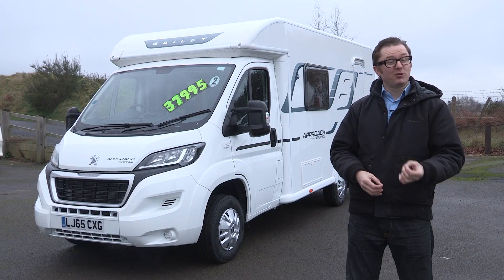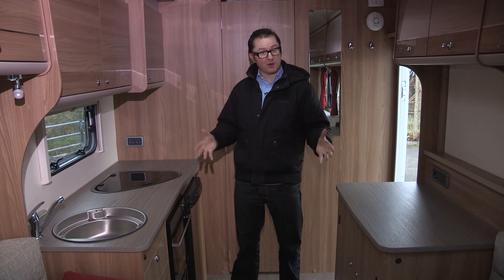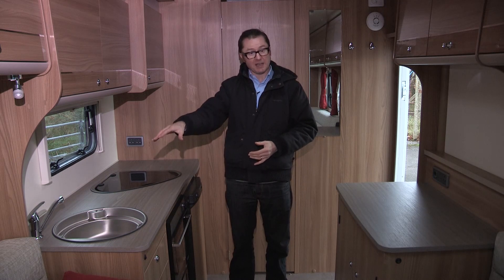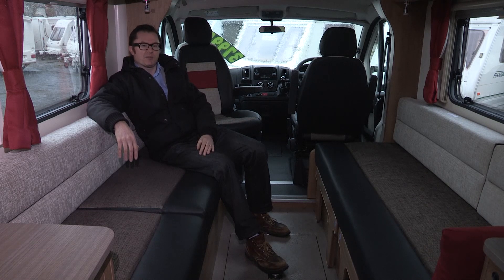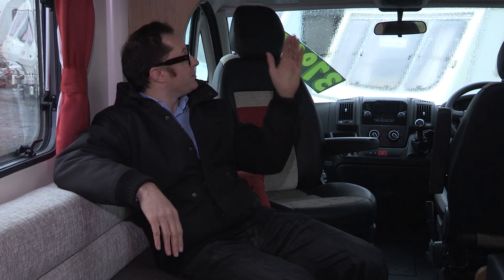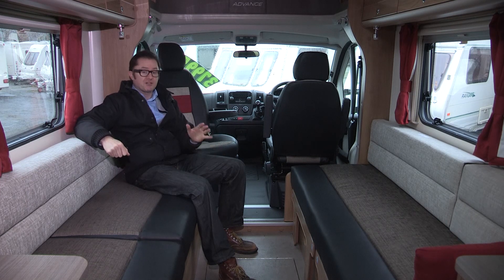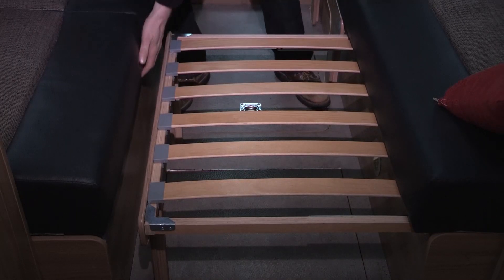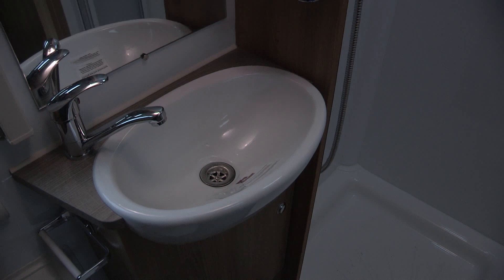The Practical Motorhome Bailey Approach Advance 635 review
Watch our review of the Bailey Approach Advance 635, with Practical Motorhome's Editor Niall Hampton. What do you think?